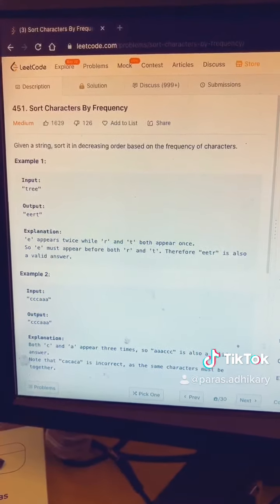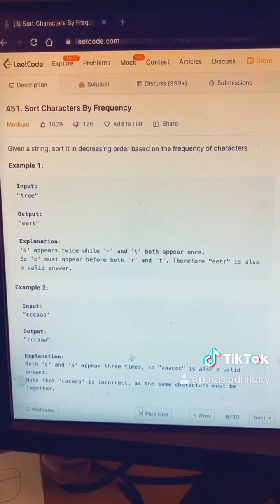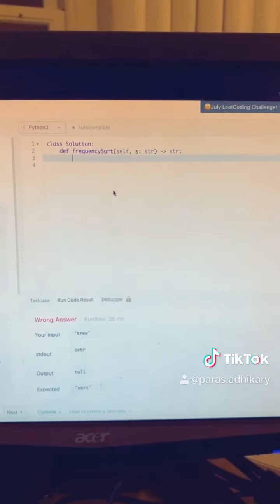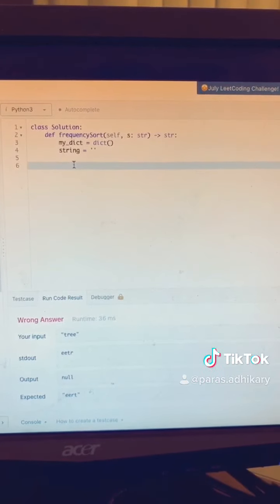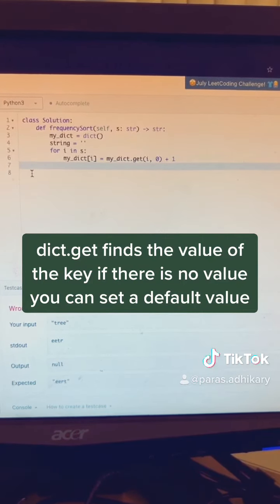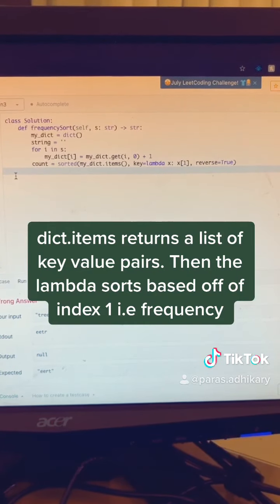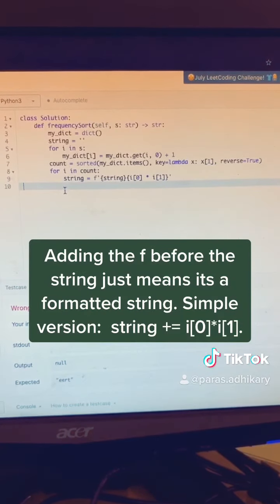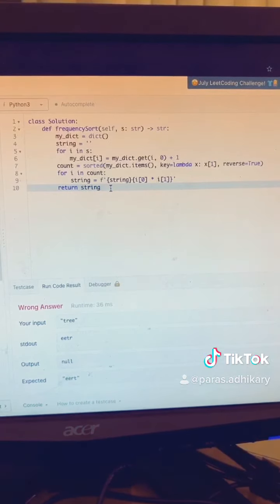Leetcode Problems in 1 minute | Part 8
Solving leetcode problems in 1 minute. Today I'm solving "451. Sort Characters By Frequency".